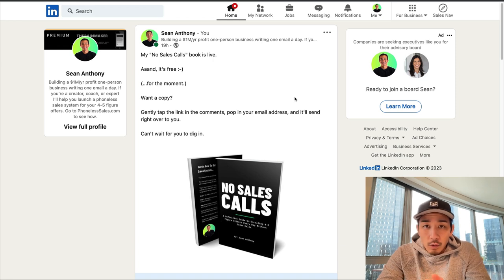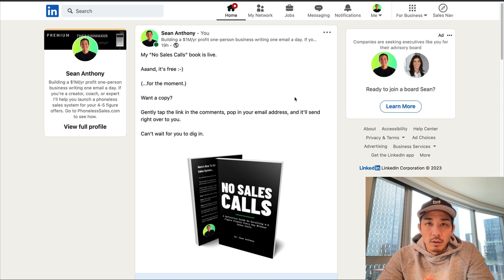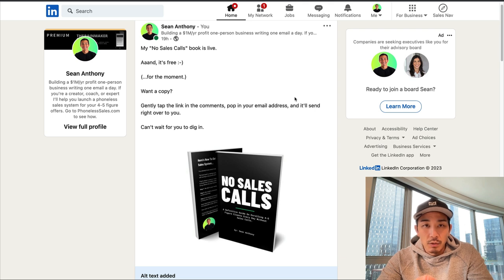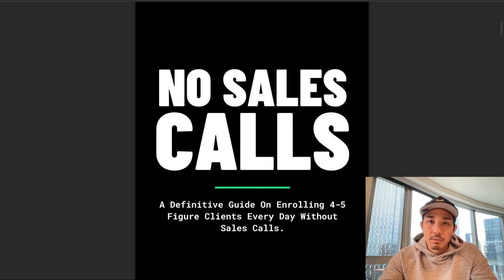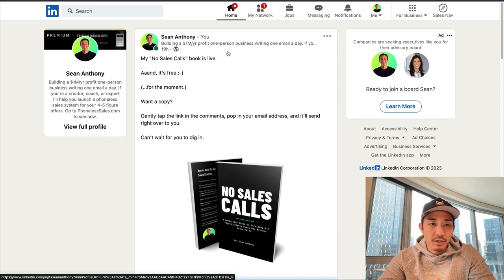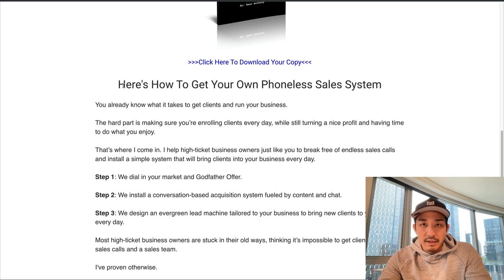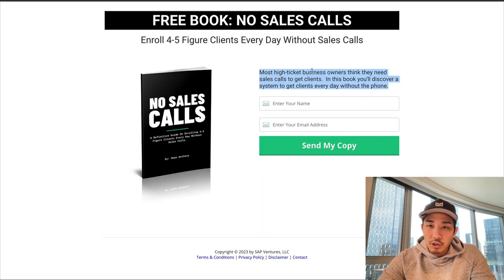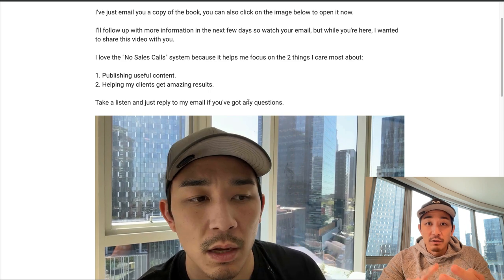How To Grow Your Email List